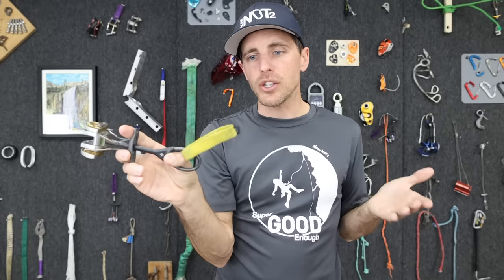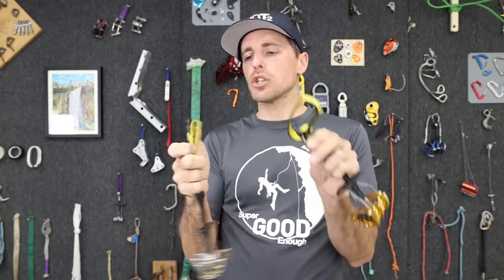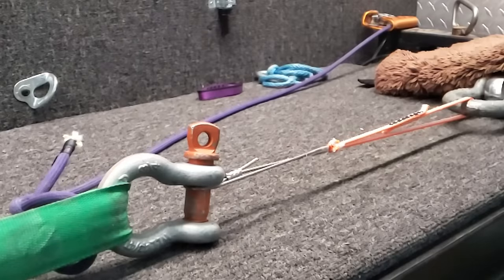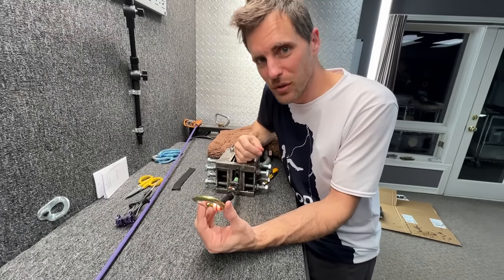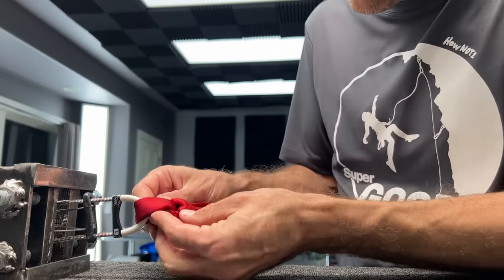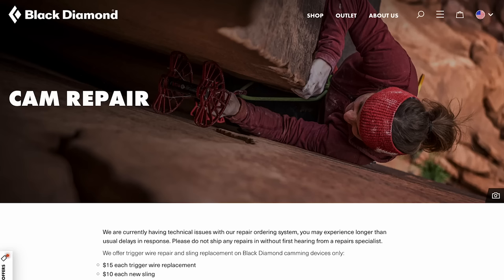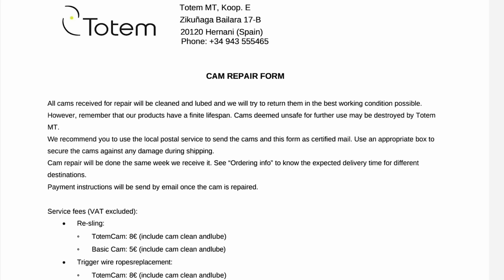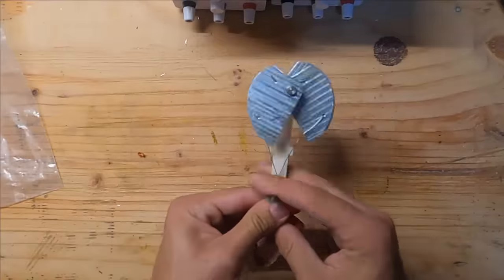This is illegal in Europe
If you can't get new slings professionally replaced on your climbing cams, here are several ways you may, or may NOT want to DIY.
Sewing a sling yourself: DO NOT DO THIS!
Girth hitch: NOT recommended - Extra bad for cable, low results
Bowline on a bight: Ok but knot weakens slings
7mm Nylon cord: Meh - bulky and isn't stronger than a sling

Professional Options
BRANDS

Brazil: Conquista is a Brazilian manufacturer of uiaa-certified soft goods like harnesses and slings. They resling cams if you ask them on WhatsApp, for (at the time of this writing) 5 usd (25 reais) for each piece.

Canada: Dark Arts Splicing has a 1980’s looking website that will remind you of Mountain Tools. They are an arborist specialty splicing business in Vancouver, but they’ve stepped up to offer cam slinging since there is a gap in the Canadian / PNW market. They have 7 or 8 colors of dyneema and nylon to handle almost anything on the market. Turnaround is pretty quick, and prices are comparable. They just added Totem to their offerings a few weeks ago.  The store Climb On offers a drop-off location for them, and they pick up batches monthly. Most folks across Canada just ship them directly to Dark Arts.

00:00 Reslinging Cams
01:13 Different cam slings
03:06 When should you replace slings
04:16 Sewing
05:08 Basket and Girth Hitch
09:58 Chris's death products "tip"
11:46 Bowline on a bight
15:24 Quicklink
16:49 Accessory Cord
18:06 Webbing - water knot
19:22 Professional options
22:41 European law
23:48 Totem Trick
25:26 Or it's free